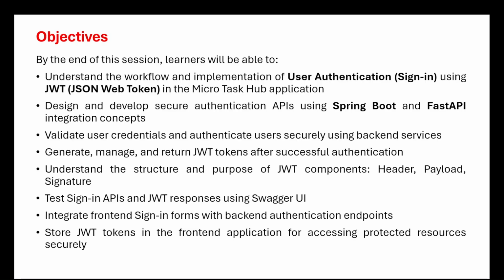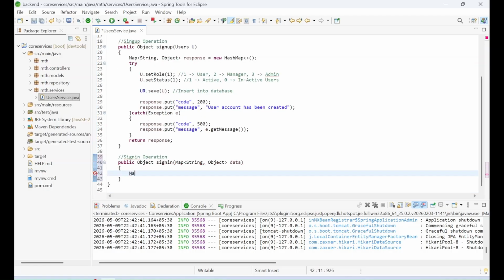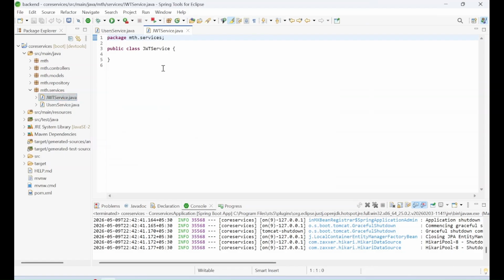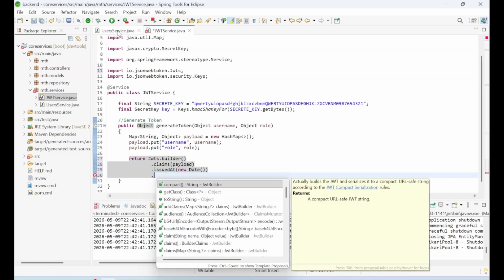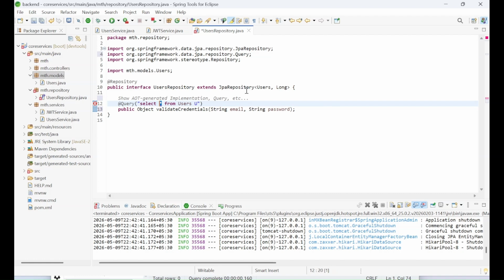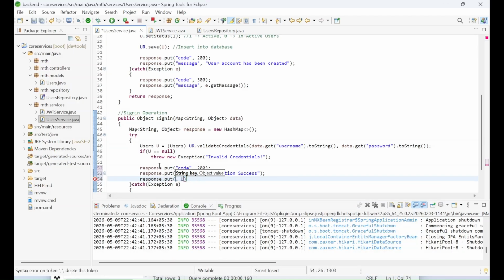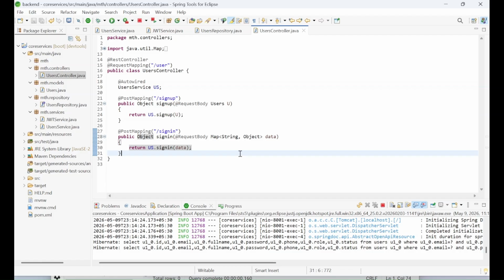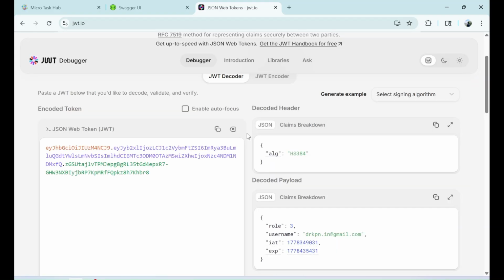Part 06 Implementing Sign in Functionality with JWT